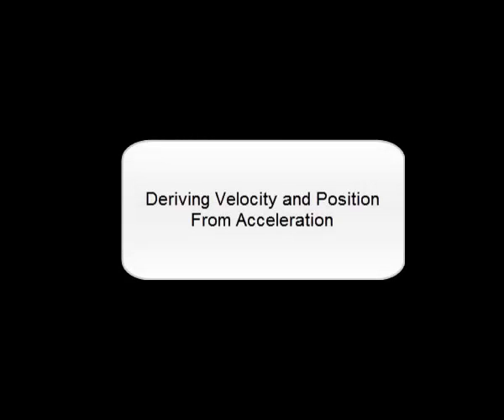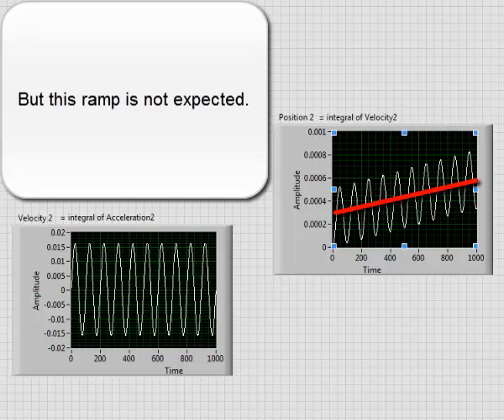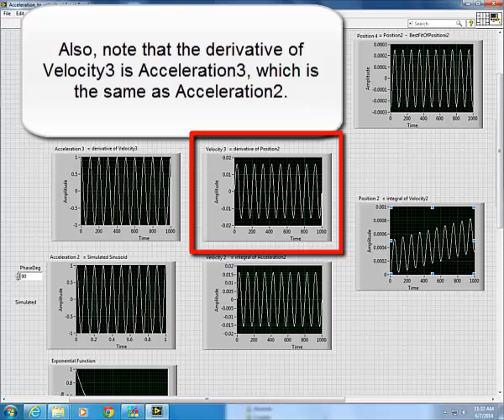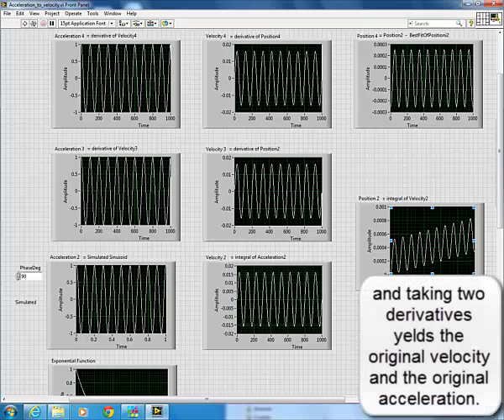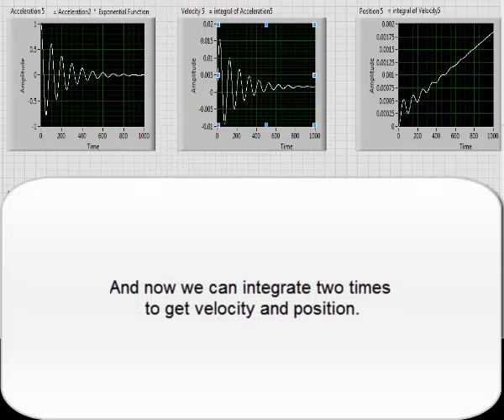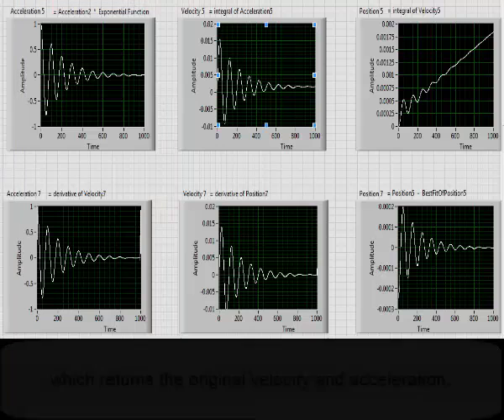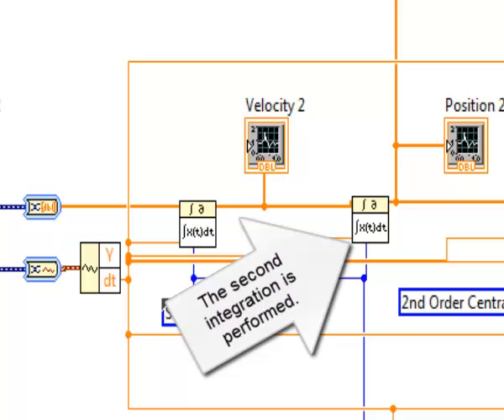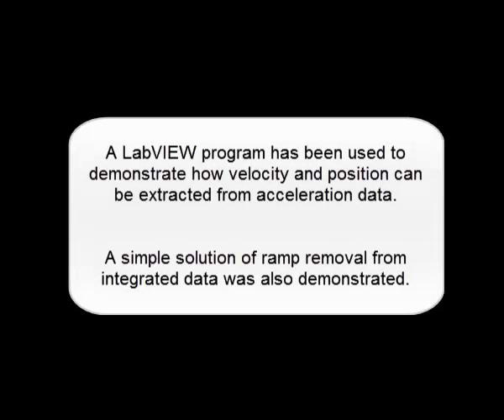B3355 - Velocity and Position from Acceleration Data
Integration of accelerometer data  (all simulated in this video).
Sinusoids and damped sinusoidal acceleration.
Ramp removal in measured position.
LabVIEW simulation.
Double Integration and Double Differentiation.
This method appears to work, probably because of the clean simulated data.
This method does NOT work very well with more-realistic signals, as shown in the next video (B3356).